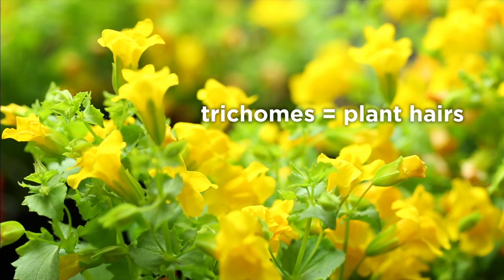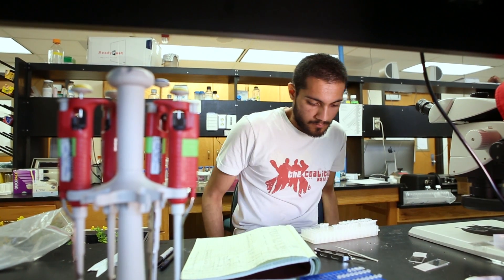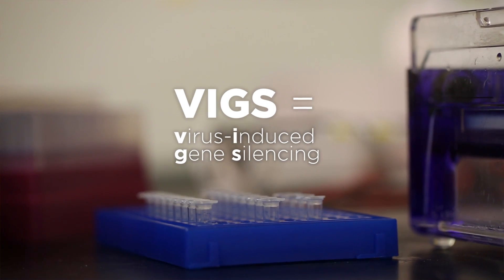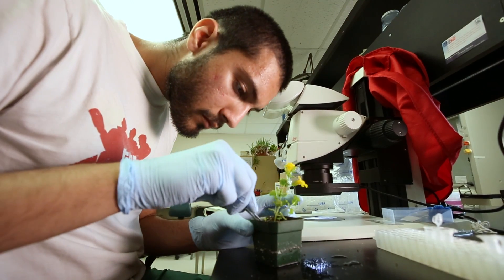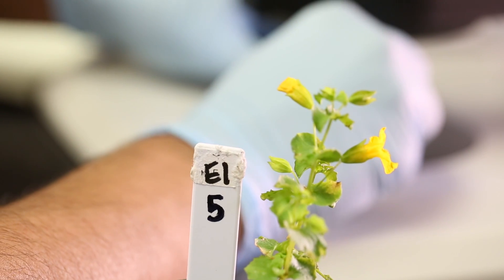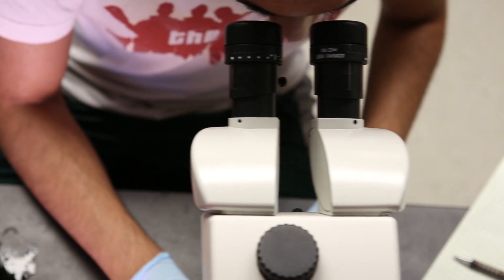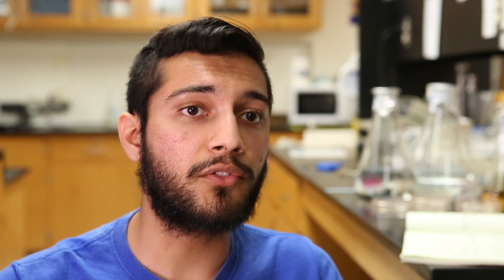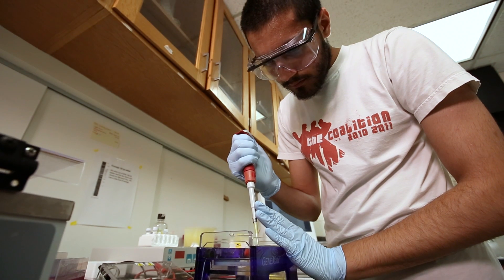KU student tricks monkey flower into growing protective ‘hair’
Thanks to a KU Undergraduate Research Award (see more Sukhindervir Sandhu, a KU junior in biochemistry, figured out which genetic button to push to get a monkey flower, or Mimulus guttatus, to grow protective trichomes, or plant hair.  Sandhu was able to track it down to a gene called SKP-1. By silencing SKP-1, he discovered that gene regulates plant hair growth in monkey flowers.